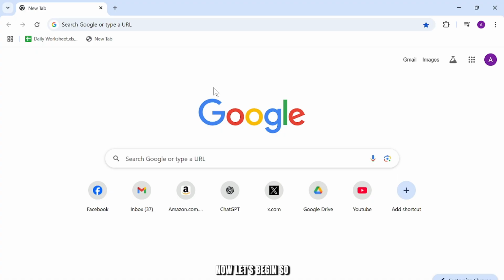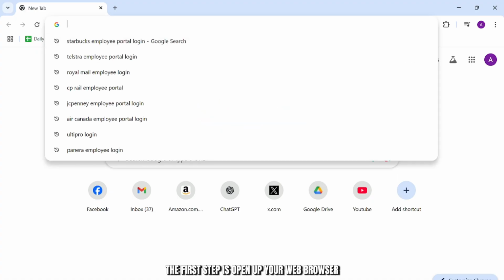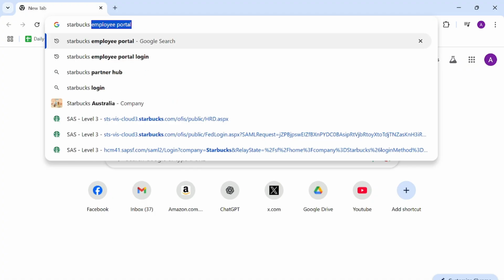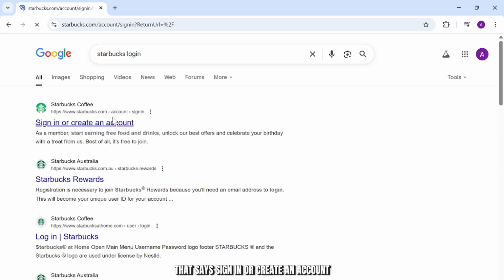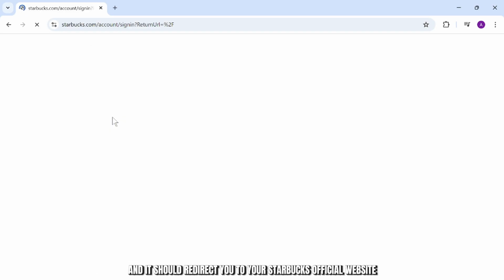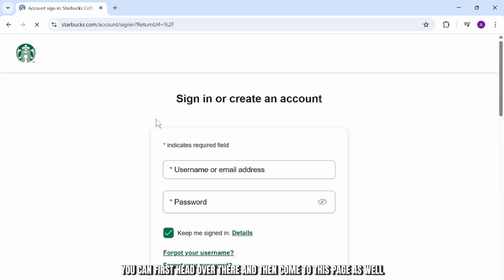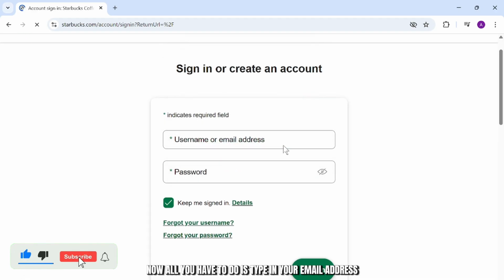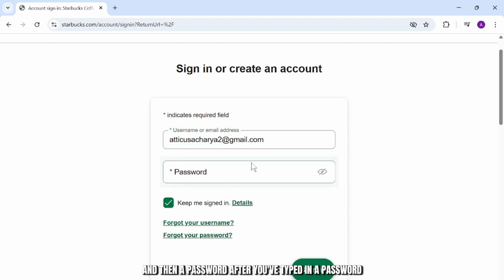How To Login To Starbucks Account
Can't access your Starbucks account? ☕📲 Whether you’re checking rewards, placing a mobile order, or managing your payment methods, this quick and easy 2025 guide will show you how to log in to your Starbucks account step-by-step!

What You’ll Learn in This Video:
✅ How to log in to your Starbucks account using the latest 2025 app or website
✅ What to do if you forgot your password or email
✅ Tips to secure your Starbucks account
✅ How to stay signed in for faster access next time

Perfect for both new users and longtime customers, this tutorial ensures you’re never locked out of your caffeine and rewards!

📌 Chapters:
⏱ 0:00 - Introduction
⏱ 0:10 - How To Login To Starbucks Account